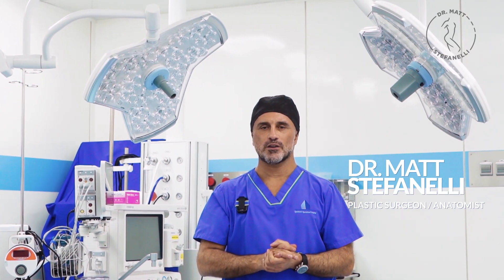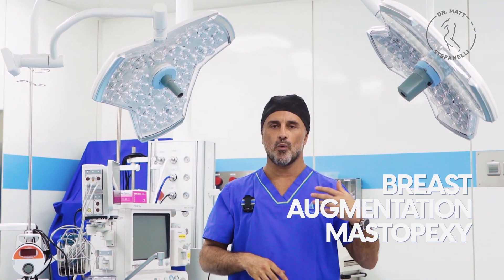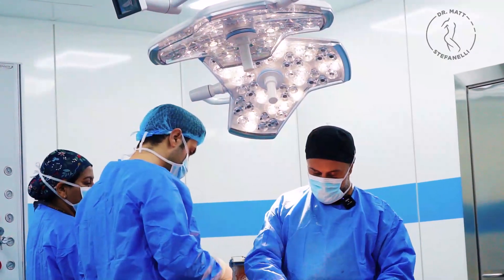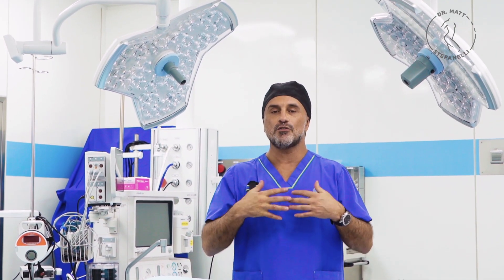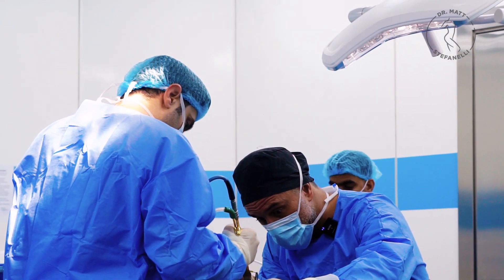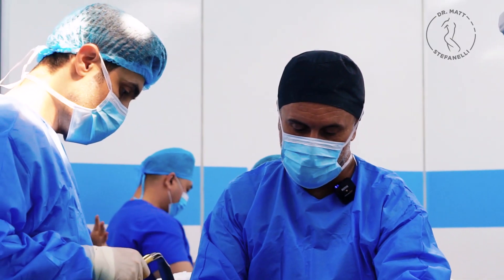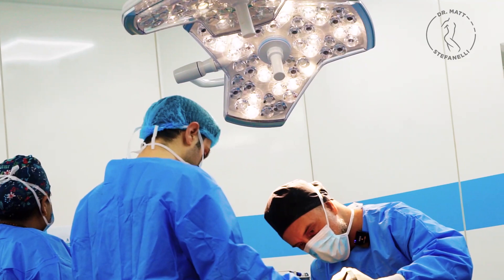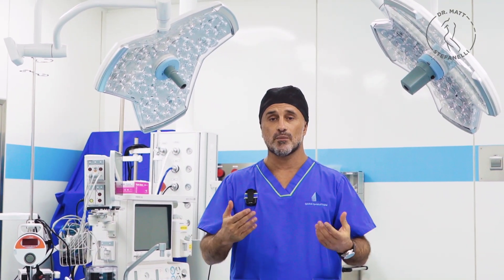Breast Augmentation | Dr. Matt Stefanelli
Breast implants surgery is one of the popular plastic surgery Dubai treatments for many varying reasons-including medical and aesthetic-to balance breast size, add fullness or correct a congenital breast defect.
Other breast surgeries in Dubai

Augmentation mastopexy, also known as a breast lift (mastopexy) with implants (augmentation), is a procedure used to rectify sagging breasts that have lost volume. The breast implants restore shape and fullness to the breasts while the lift tightens loose and stretched skin, giving the breasts a perkier and more youthful appearance.

A breast lift in Dubai with implants is especially effective for cases in which significant weight loss has resulted in smaller sagging breasts.

Under the expert care of Dubai's breast surgeons, patients can enjoy natural-looking breasts that are one or more cup sizes larger after the implant surgery.